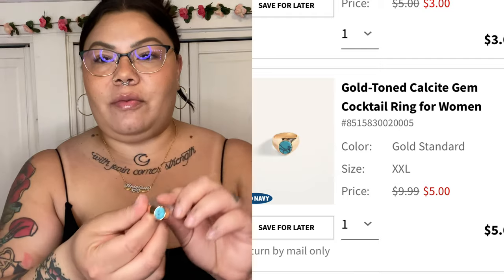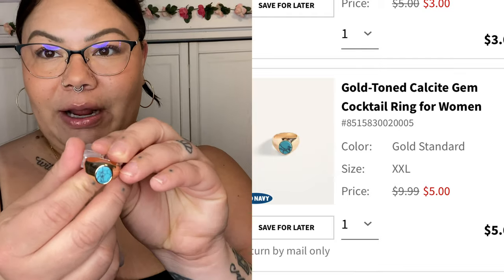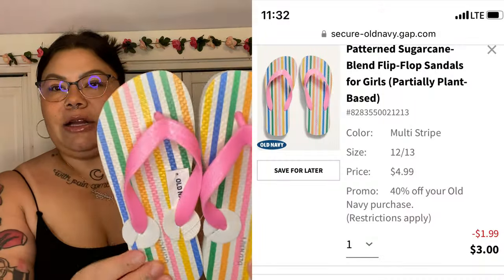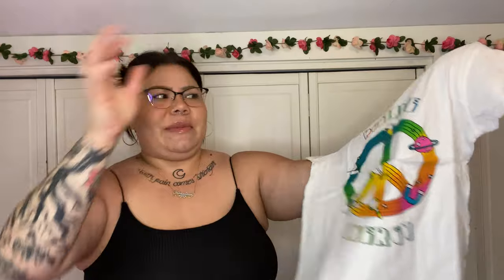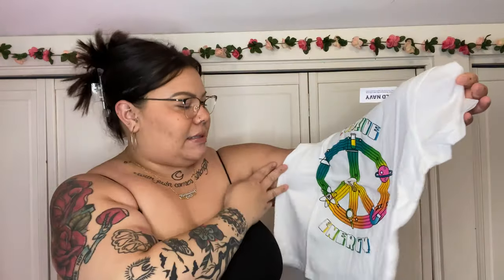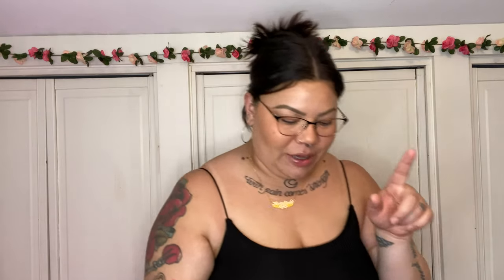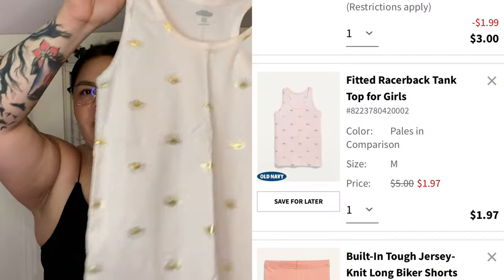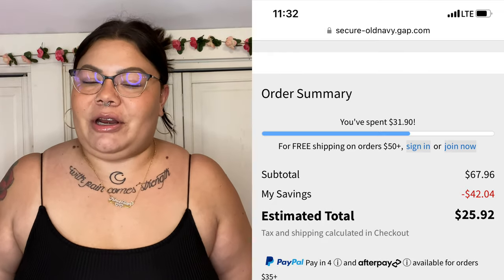OLD NAVY HAUL | affordable finds for the family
🖤FAQs🖤
Hair color? Dark brown
Height? 5’3
Dress size? 14/16
Age? 32